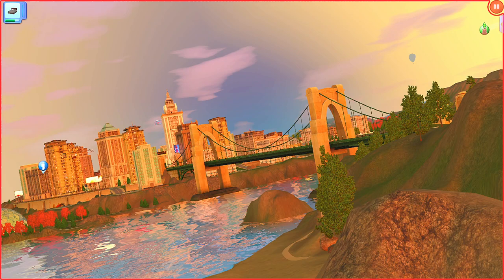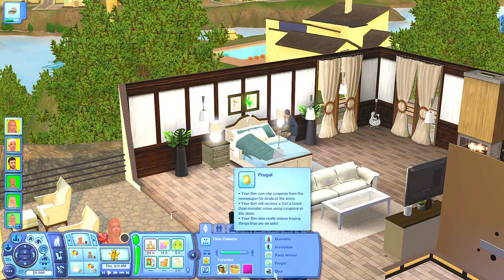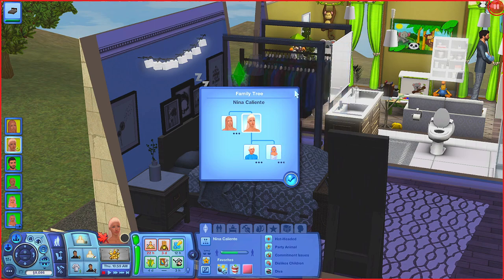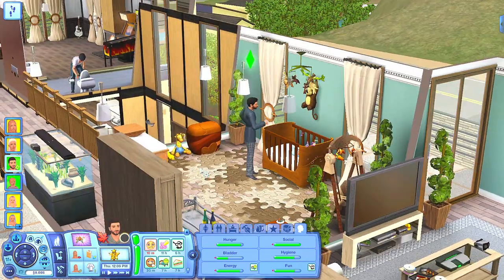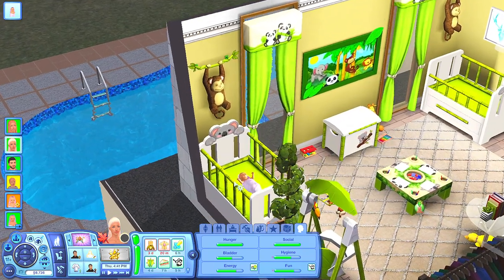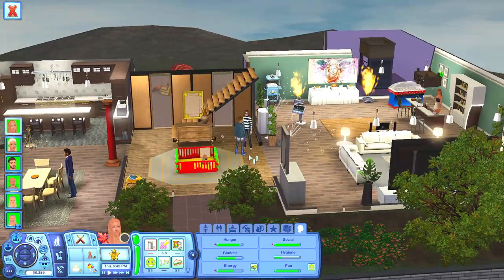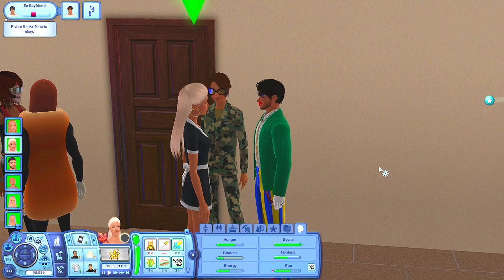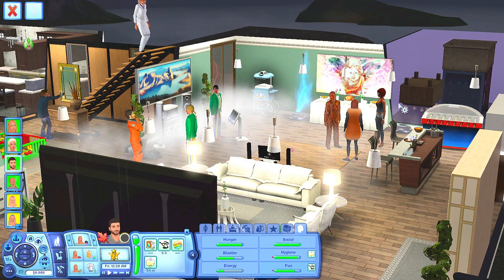Let's Play: The Sims 3 Caliente Sisters💋🔥🍹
{OPEN ME}

In this video, I introduce you to the Caliente sisters. I've been playing them in my spare time and enjoying all the drama they bring along with them. I wanted to tell you their story so far and how they've been in the city of Bridgeport.